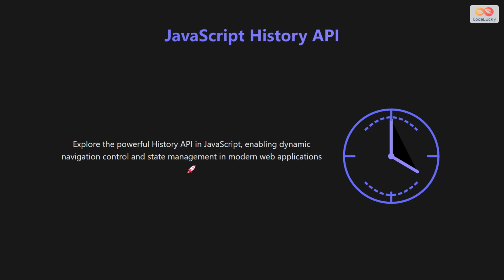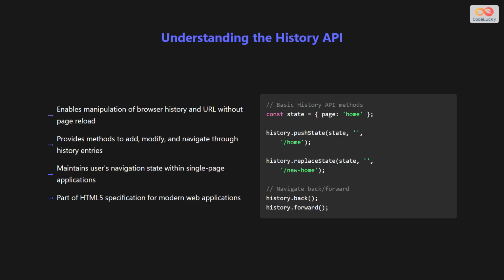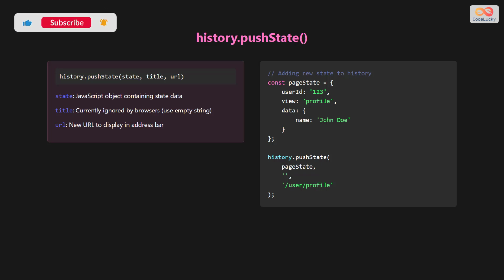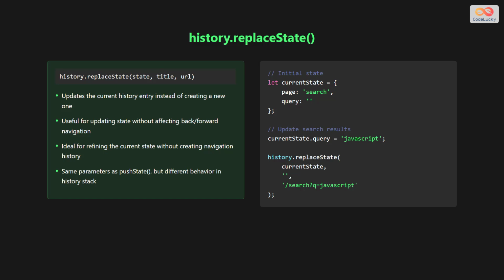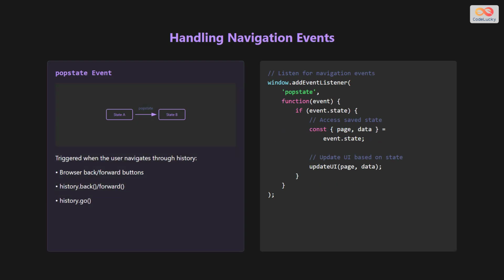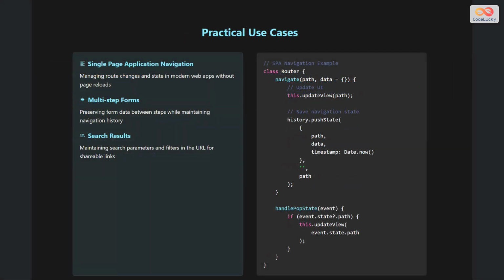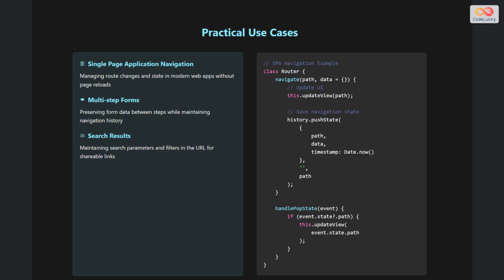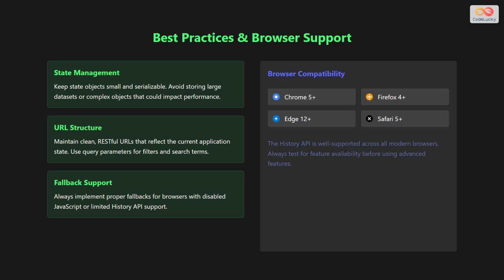Mastering the JavaScript History API: Dynamic Navigation & State Management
🚀 Dive into the world of the JavaScript History API and unlock the secrets to dynamic navigation and state management in your web applications! This tutorial is perfect for beginners eager to understand how to manipulate browser history without full page reloads.

We'll cover essential concepts like `pushState()`, `replaceState()`, and the crucial `popstate` event. Learn how to add, modify, and navigate through history entries, keeping user navigation state intact in Single Page Applications. 💻

Discover practical use cases from SPA routing to multi-step forms and search results. We will also address important security considerations and best practices to keep your application robust and secure. ✅

Plus, we'll explore browser compatibility to ensure a smooth experience for all users. Let's build amazing, interactive web experiences together! 🎉
Chapters:
00:00 - JavaScript History API
00:11 - Understanding the History API
00:50 - history.pushState()
01:24 - history.replaceState()
01:57 - Handling Navigation Events
02:26 - Security Considerations
03:00 - Practical Use Cases
03:32 - Best Practices & Browser Support
04:07 - Outro